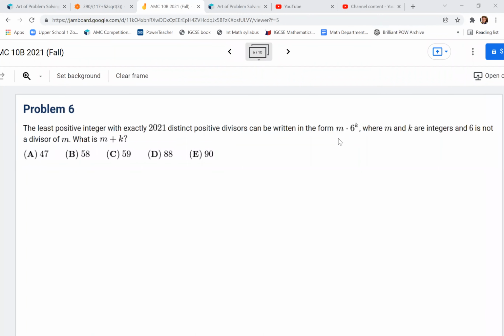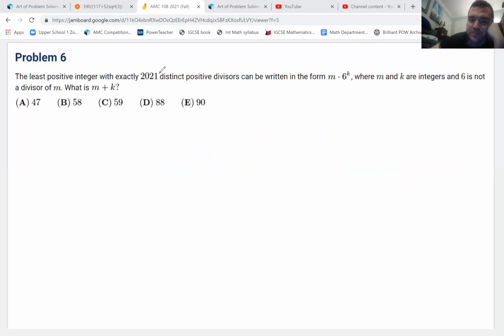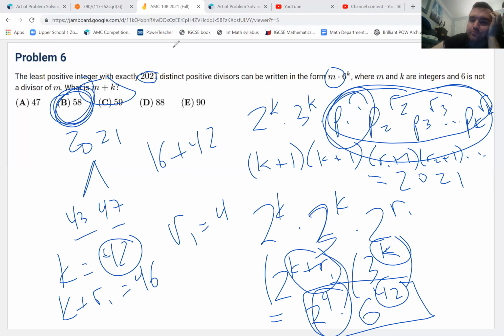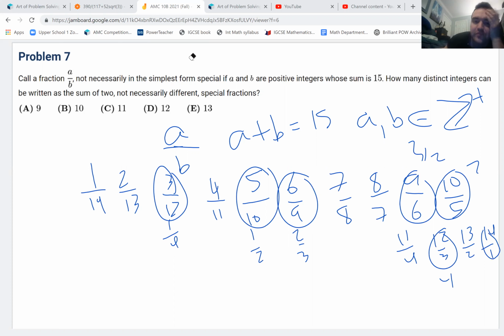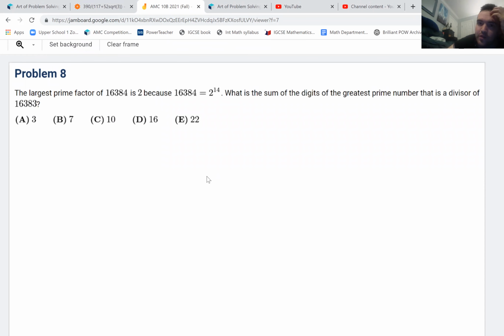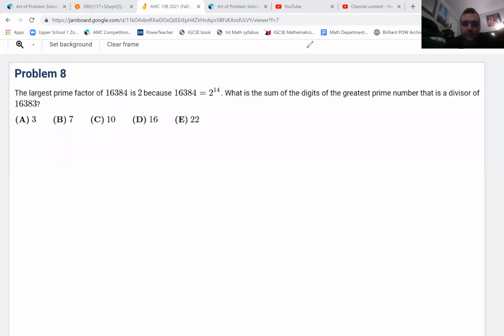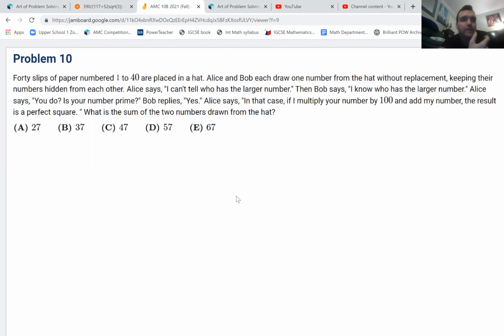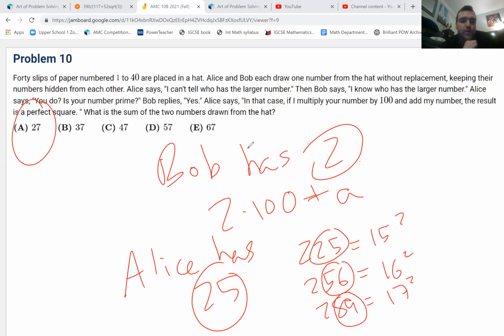AMC 10B 2021 (fall) #6-10